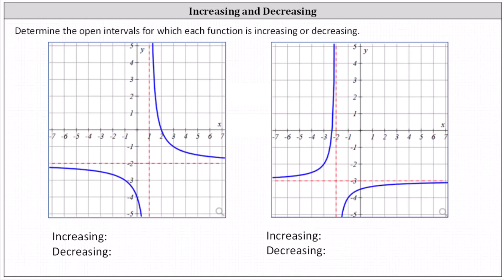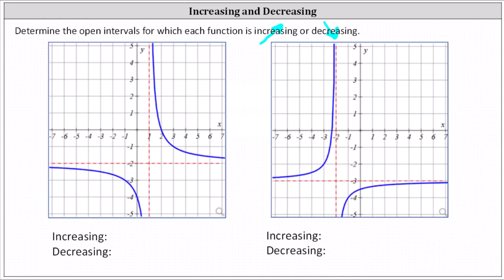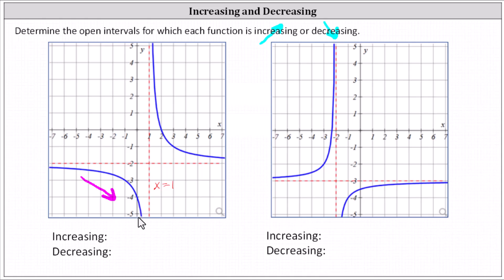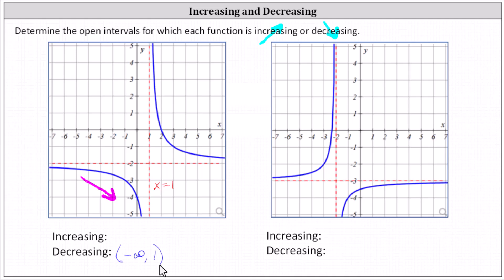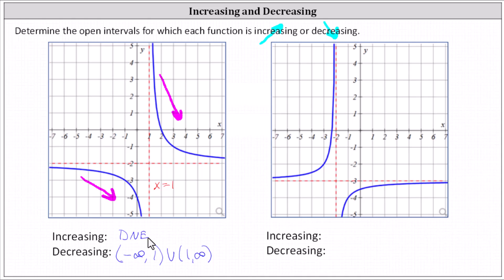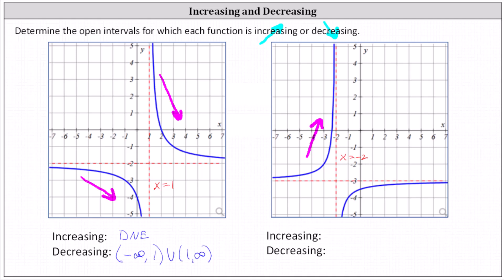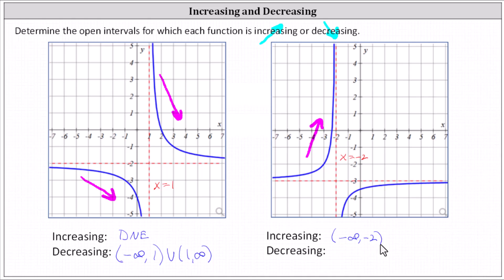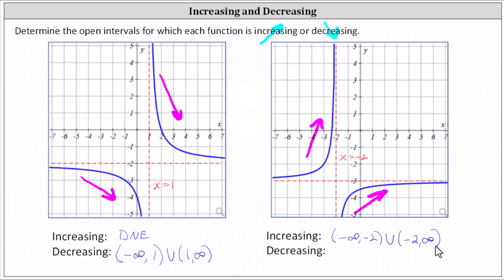Determine the Intervals for Which a Rational Function is Increasing or Decreasing from a Graph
This video explains how to determine the intervals for which a rational function is increasing or decrease using the graph.